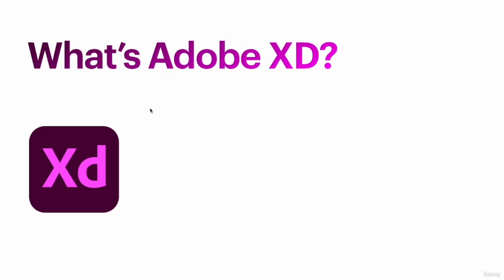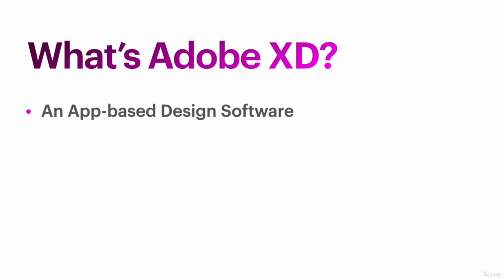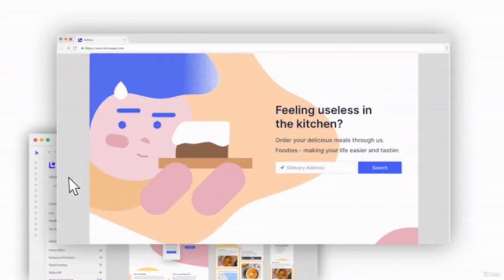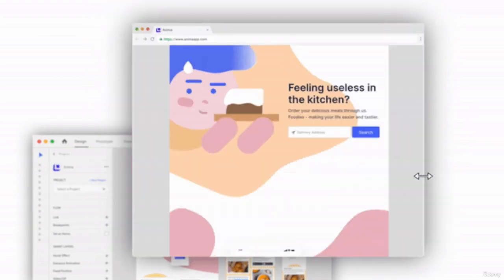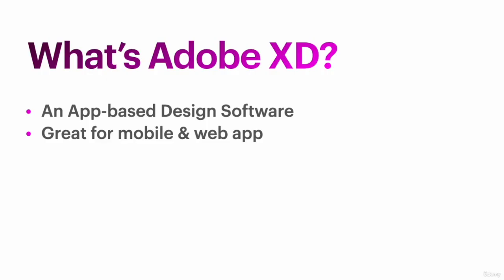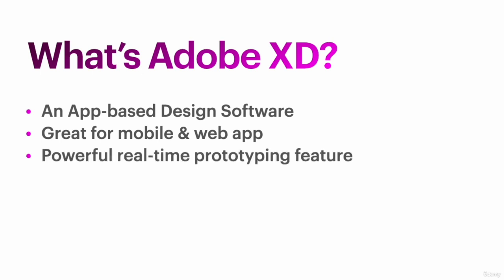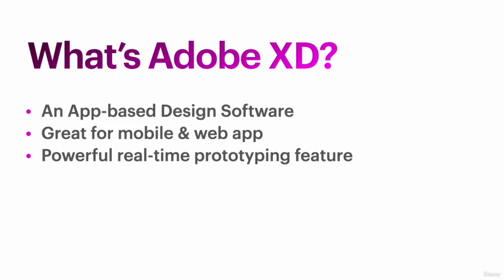Getting Started with Adobe XD Introduction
Hey Everyone! Here's the most interesting feature of Adobe XD. This class is about What is Adobe XD Introduction.

We're almost ready to jump in and explore Adobe XD, but before we do that, we want to quickly go through what Adobe even is so that we have an idea of what we're going to be expecting in future lectures.

So what's Adobe XD?

Adobe ICSI is an app-based design software that essentially allows you to design mobile and web apps in an easy-to-use environment, built specifically for designing mobile and web apps.
Now, of course, you can use Adobe for other things such as game design or just general graphic design, but the main purpose of it is for mobile and web apps.

And that's exactly what we're going to be working on in this course as well.
But what we see comes with a really powerful Real-Time prototyping feature that will explore once we do the design or the app will go ahead and create a prototype out of it.

Essentially, a prototype allows you to get a feel of what that mobile or web app will feel like
or will look like it to a user once it's completed.

So that includes connecting all the screens that you designed so that we can kind of give an idea to a client or a colleague on what that product or what that app will look like once it's developed.

This feature will save you tons of time when it comes to creating a mobile app, especially for the
developers who are going to be actually putting this design into action.

Because with a prototype, we can actually get a feel of what we actually want in the app before actually writing a single line of code.

It'll so make it really easy for you to share your designs with clients and colleagues.

So that includes sharing specific artboards if you like, or an entire project, or even being able
to share your prototype with other people and create multiple floors for them to see what the app
is all about.

And we'll explore all of the sharing features and exporting features all throughout the course.

Nairobi is available for a free seven-day trial, which you can sign up for and use, and then you can
actually, get it for nine ninety-nine U.S. dollars per month.

And that's just a single app subscription fee for just Adobe XD.

But if you want more from Adobe, if you want to install Photoshop or premiere or other tools, you
can also do that for a bit of a higher price.

But it might be worth it if you're actually exploring other designs or any other software from Adobe,
and their next lecture will go through the different pricing, as well as how to actually install Adobe

So I'll see you there.